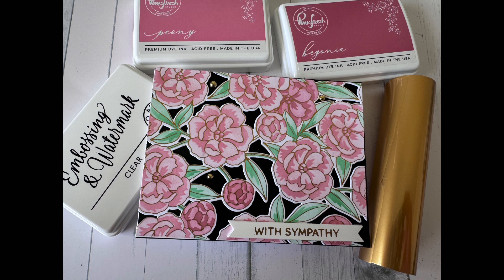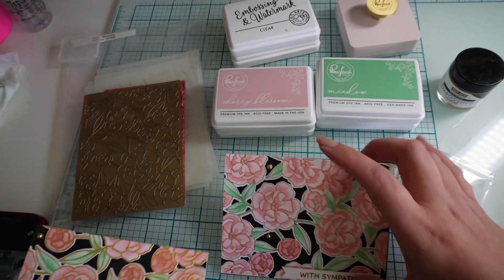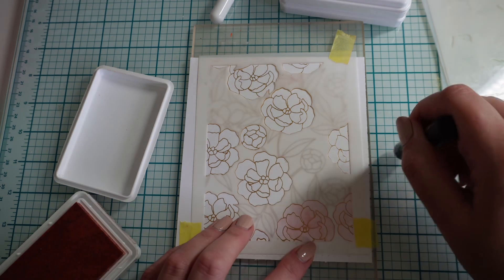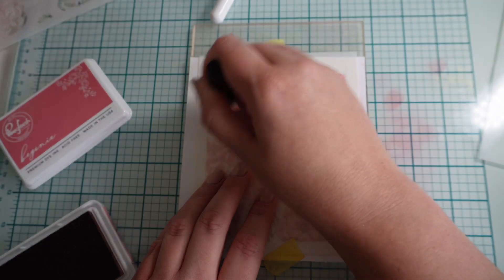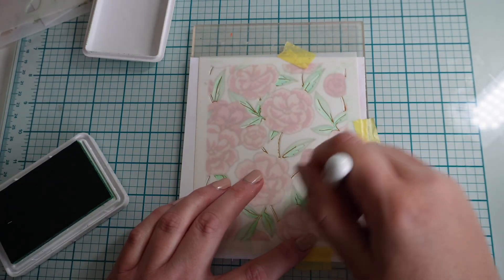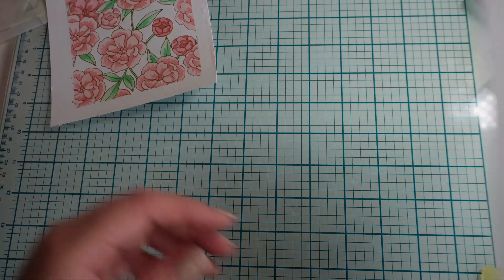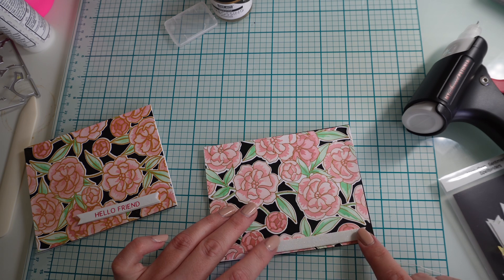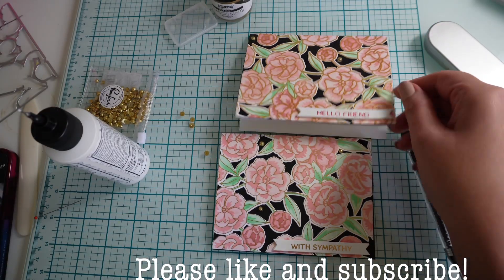Hot Foiling VS Heat Embossing. Are the results similar or different? Are both worthy techniques?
Today I look at the results you get from  hot foiling or hot foil stamping in comparison to heat embossing.  I was surprised that the results are quite different to each other, but both beautiful.

I feel both techniques are worthy and one does not reign superior over the other!

Which card do you prefer?

Products used:
Pinkfresh Studio Pretty Blossom set - Hot Foil Plate, Die, Stamp and Stencil
Pinkfresh Studio ink Pads in a variety of colours
Spellbinders Hexi- Gem Sentiments
Altenew Hot Foil
Hero Arts Embossing ink Pad
Hero Arts Emobssing Powder
Glimmer Machine